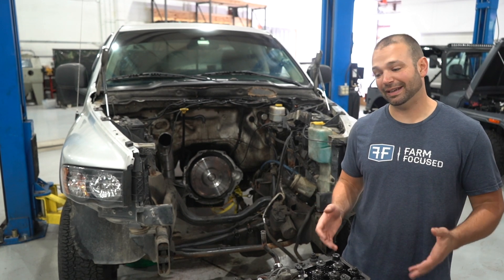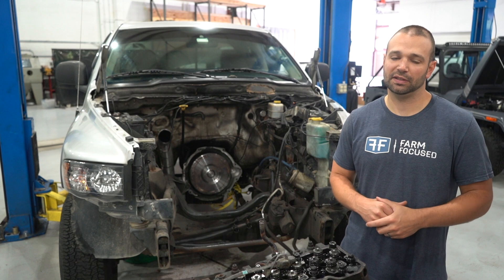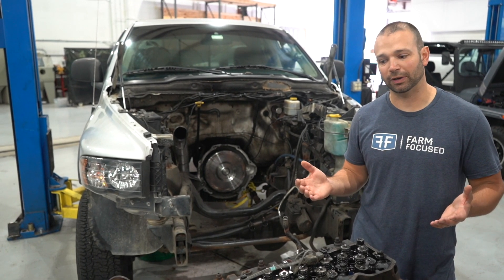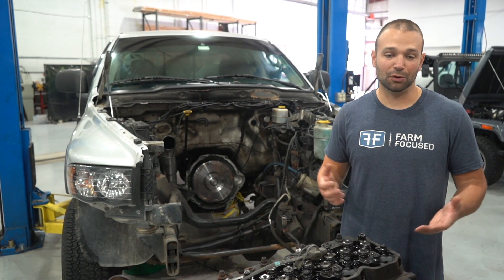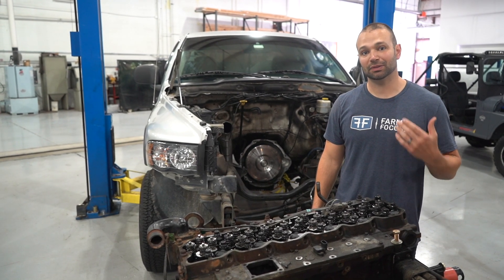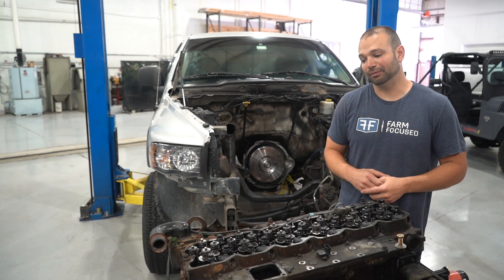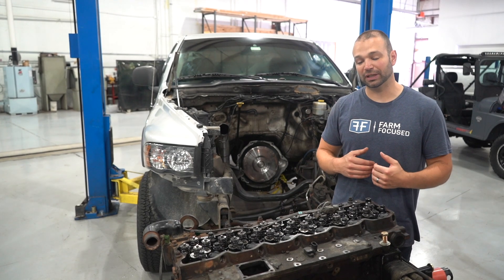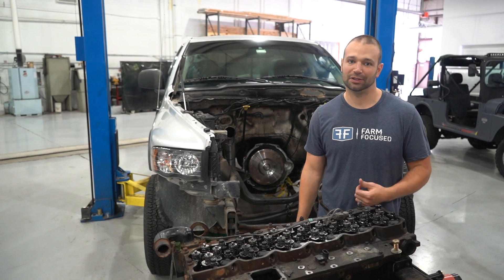Engine Failure! Here's What We Found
Nick gives us a run down on what is wrong with the Cummins engine and how to make sure it does't happen to you!